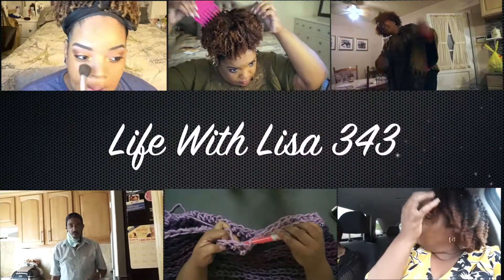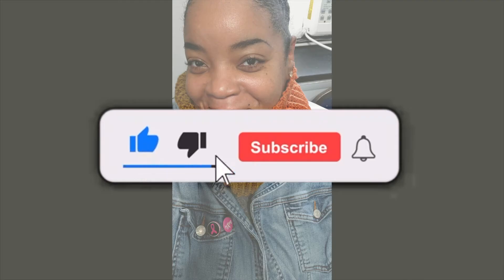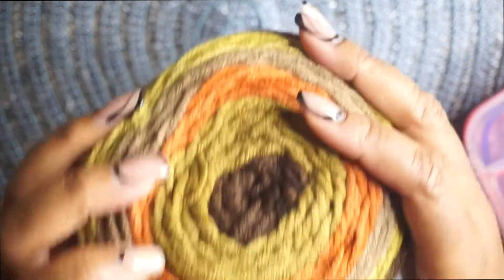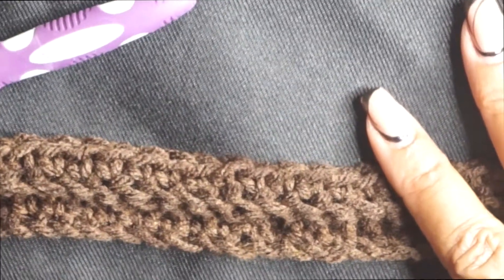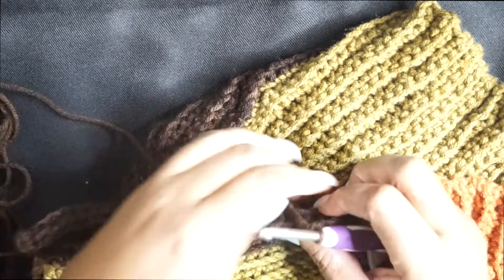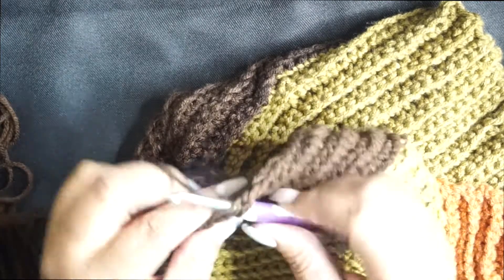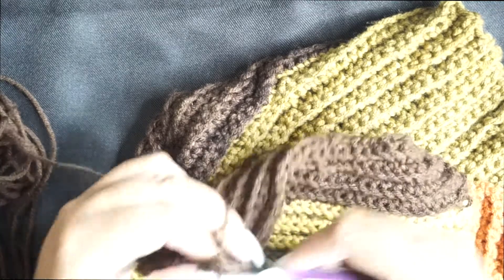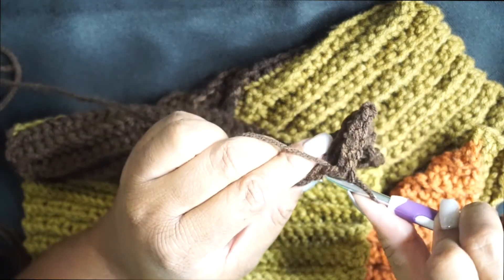How to Crochet Easy Circle Scarf | Beginner Friendly | ❤LifeWithLisa343💋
In this tutorial I show you how to crochet a super easy circle scarf using stripping yarn. I used an entire skein for this project which turned out wipe enough to wear doubled.  Please note that this is totally customizable and can be adjusted to fit anyone.

CHECK OUT TEDDY GRAHAM'S COOKING CHANNEL. ❤️

"Above all, be the heroine of your life, not the victim!" ❤LWL💋

ALL DESIGNS COME IN MULTIPLE COLORS & SIZES S - 5X!

ALSO FOLLOW MY T-SHIRT LINE ON INSTAGRAM

INTRO/OUTRO MUSIC: Beautifully Made @leahsmithmusic

VLOGGING CAMERAS I USE:
SONY CYBER-SHOT

FILMING CAMERA I USE:
Canon EOS Rebel T6 Digital SLR Camera Kit

Periscope : @LifeWithLisa343
Facebook: Life With Lisa 343

PROJECT PATTERN:
I USED A SIZE 5MM HOOK (SIZE H)

Begin with a chain of 37
Turn your work and single crochet into the second chain from the hook until you reach the end
Chain 1, turn and repeat until you reach the desired length (total of 36 stitches across each row)
Final row...slip stitch under the "V" beginning with the second chain from the hook, continue across
Sew up ends to create circle